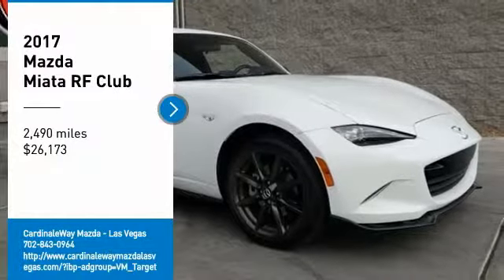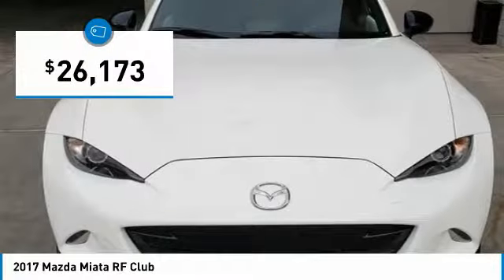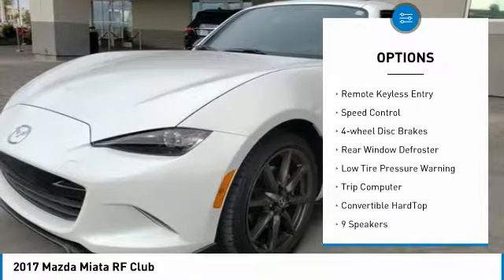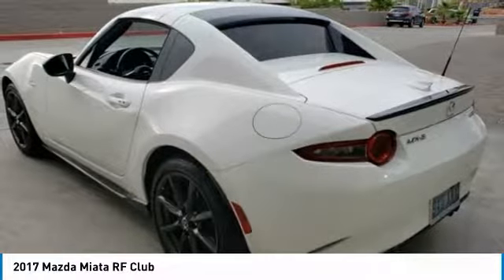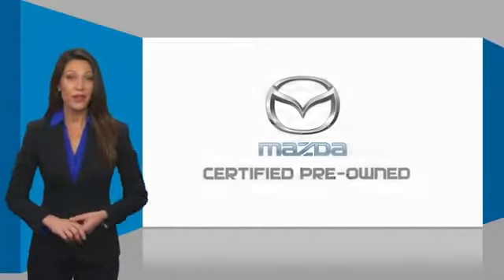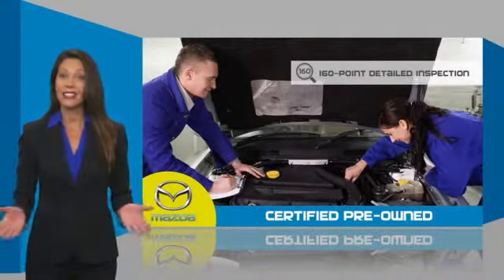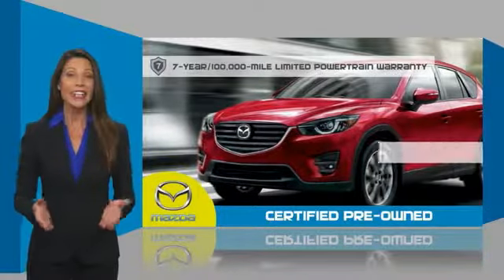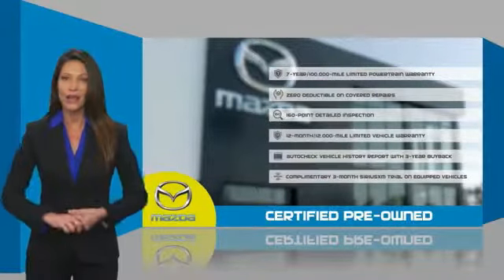2017 Mazda Miata RF 2017 Mazda Miata RF Club FOR SALE in Las Vegas, CA U2409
Stop in today for a test drive of this U 2017 Mazda Miata RF

6950 West Sahara Ave.

Certified. CARFAX One-Owner.  Recent Arrival! 2017 Mazda Miata RF Club 27/36 City/Highway MPG  Mazda Certified Pre-Owned Details:      Warranty Deductible:  0     Powertrain Limited Warranty: 84 Month/100,000 Mile (whichever comes first) from original in-service date     Transferable Warranty     Vehicle History     160 Point Inspection     Limited Warranty: 12 Month/12,000 Mile (whichever comes first) after new car warranty expires or from certified purchase date     Roadside Assistance     Includes Autocheck Vehicle History Report with 3 Year Buyback Protection  Awards:     2017 KBB.com Brand Image Awards  Vehicle price and availability are subject to change without notice.